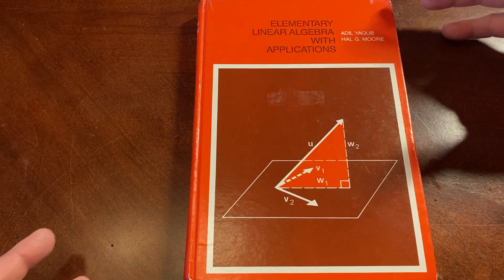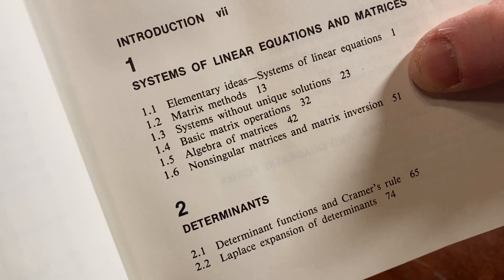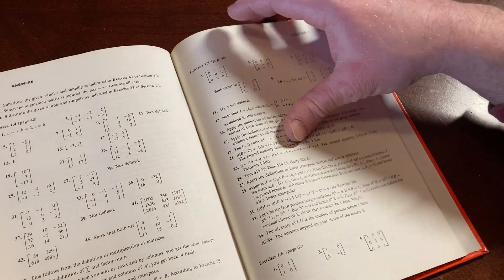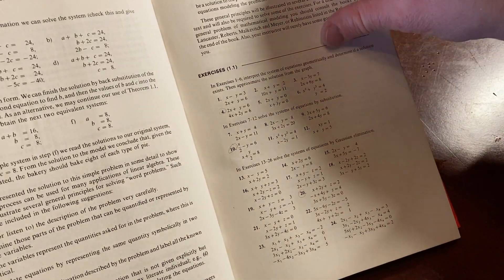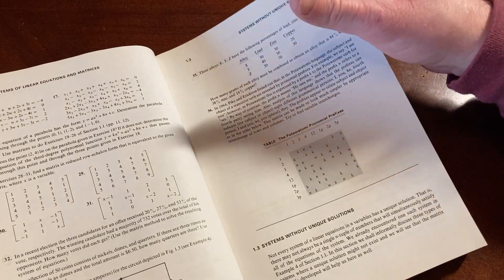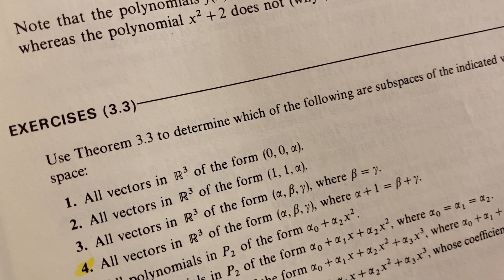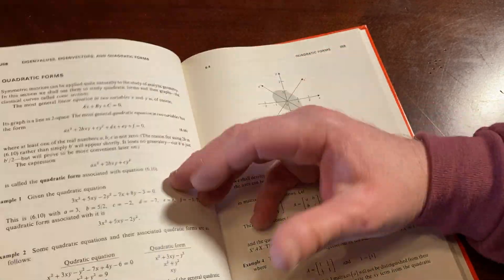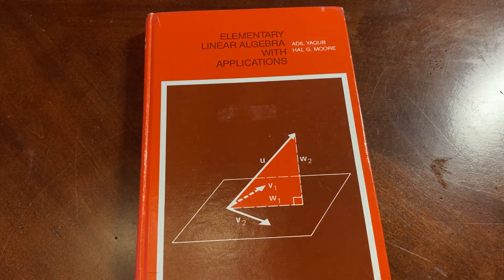Excellent Linear Algebra Book for Self-Study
In this video I will show you what this book is about. I think this is an interesting book that a person could use for self-study.